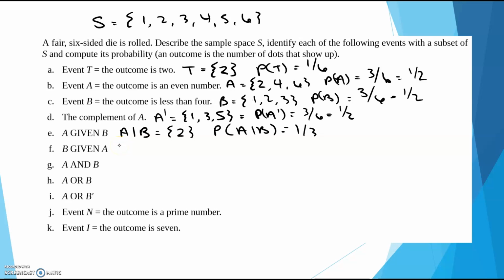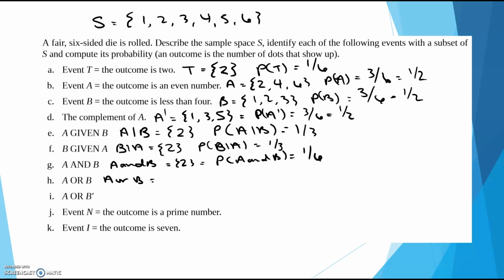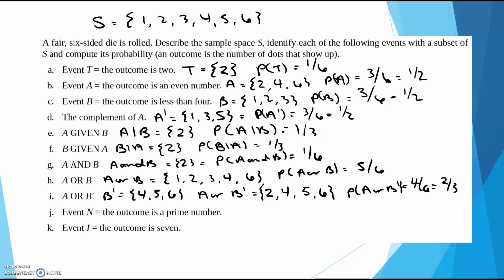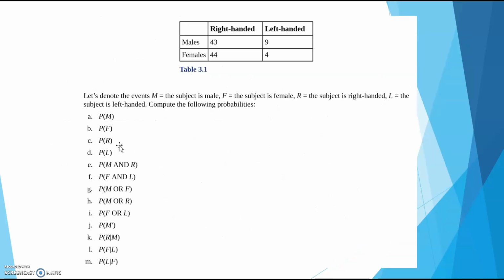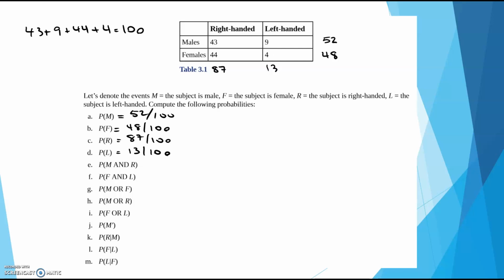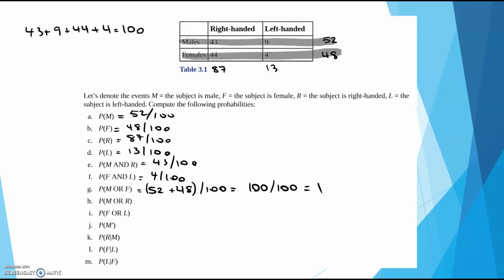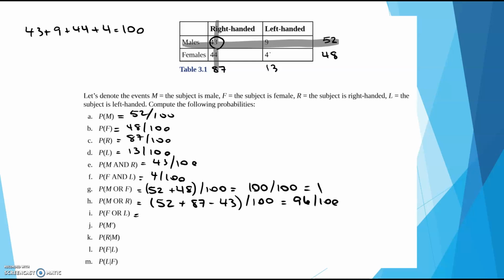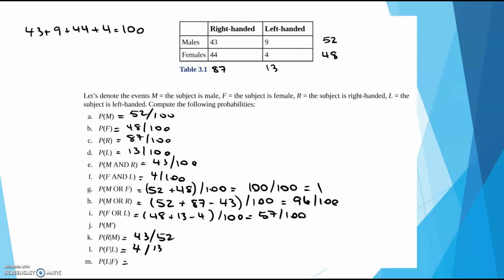Section 3.1 Part 2